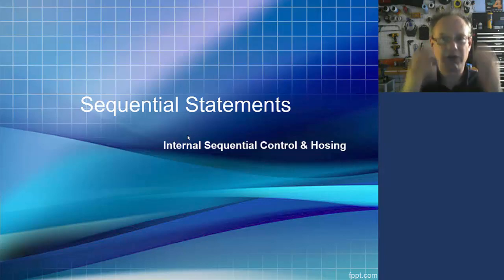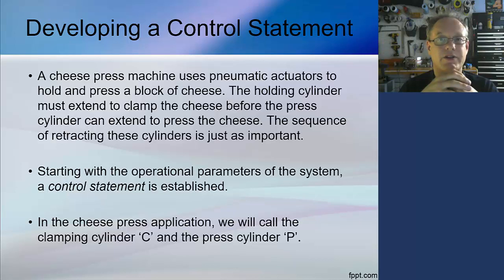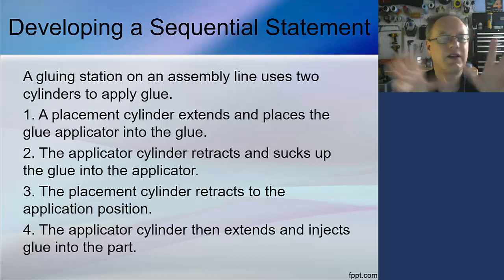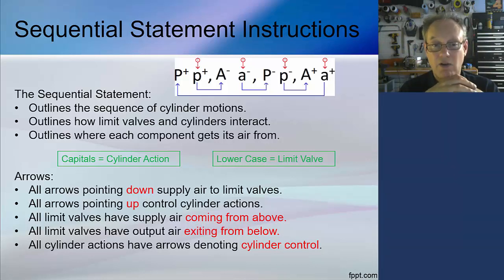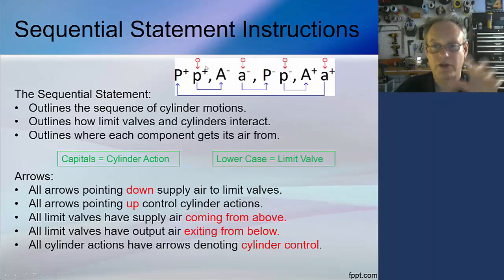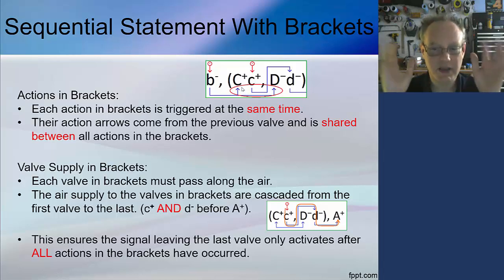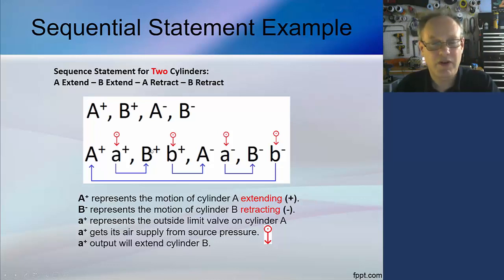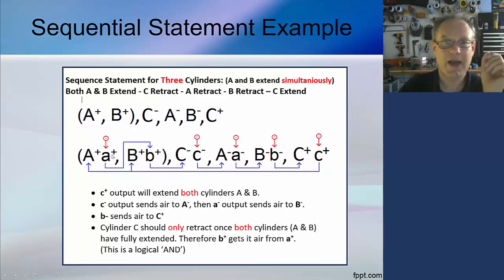Sequential Statements No Conflict